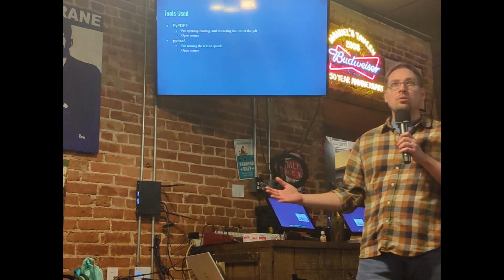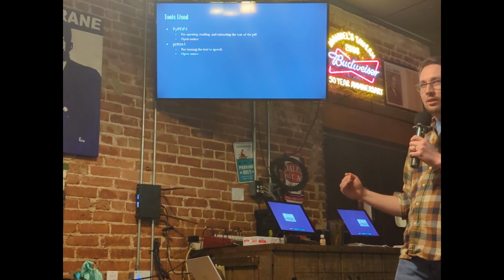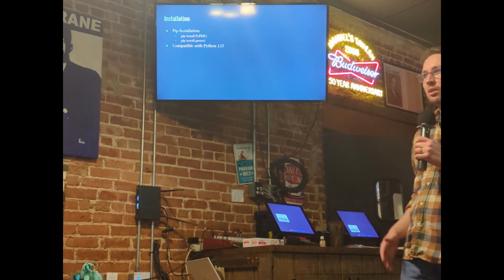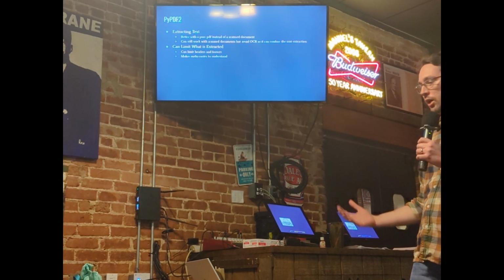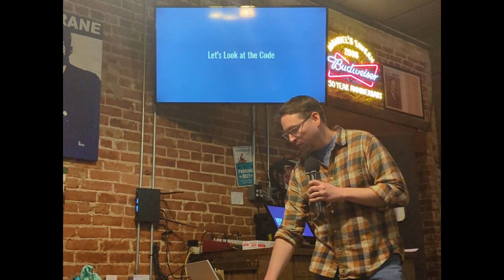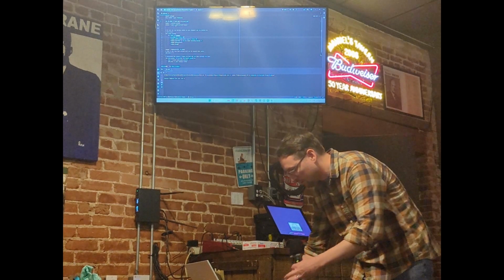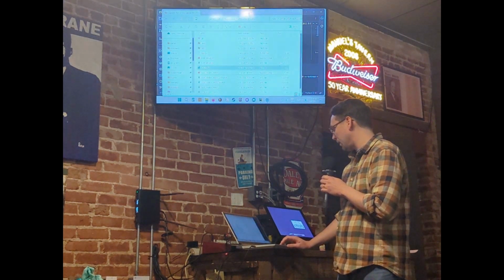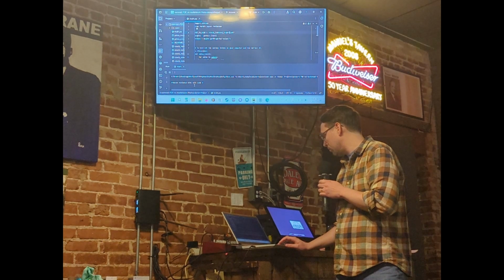Converting PDFs to Audiobooks by Jimmy Vallarta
pyATL meetup at Manuel's Tavern in March

Filmed/Edited by @atlflips